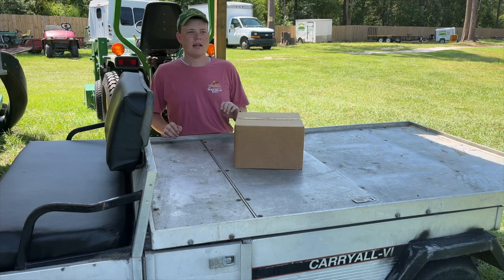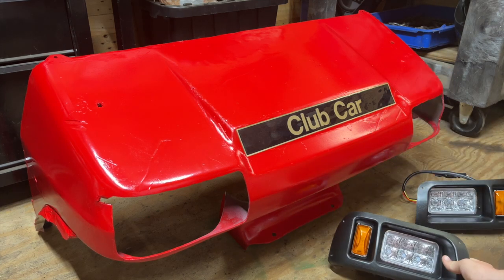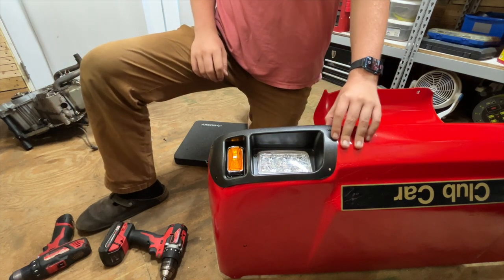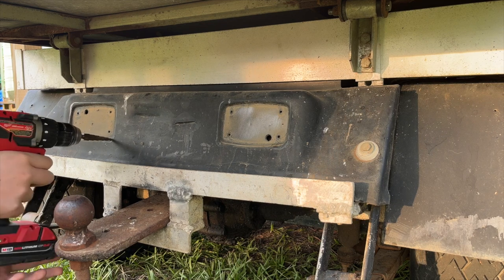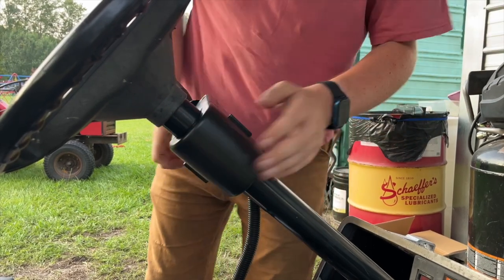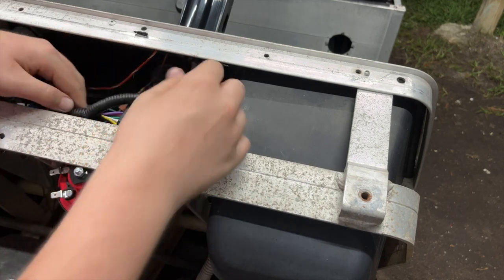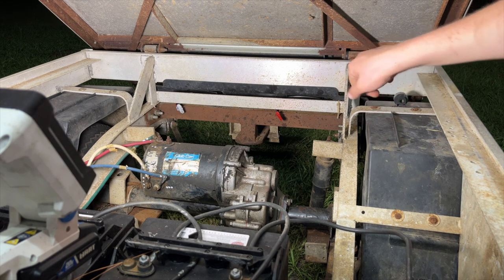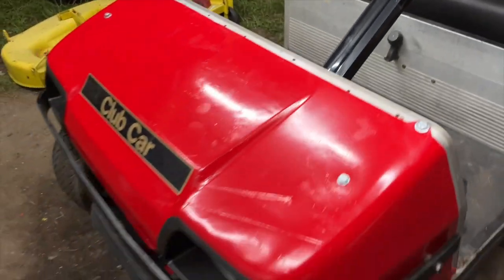How to install Golf Car Headlights - Club Car DS & Carryall LED Light Kit install with turn signals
Full installation of a street legal headlight and tail light kit with turn signals, horn, brake lights, and hazard lights. I installed this kit on a Carryall but it is the same kit as a regular DS.